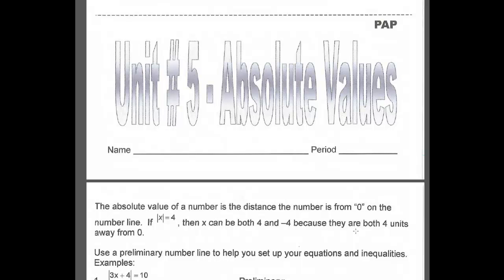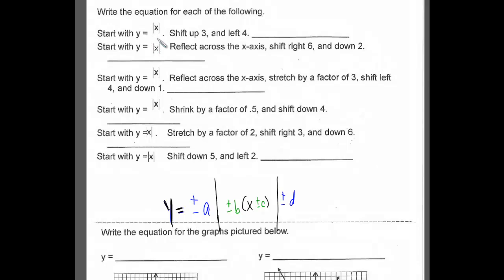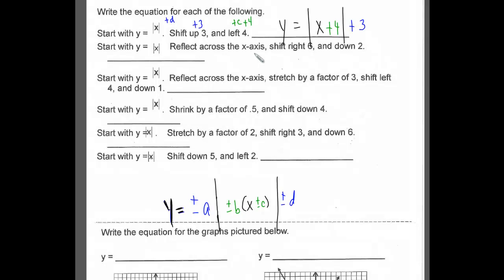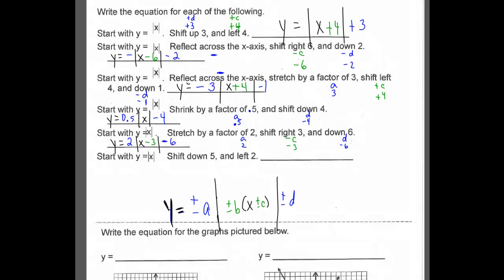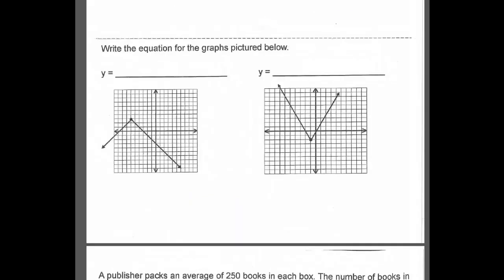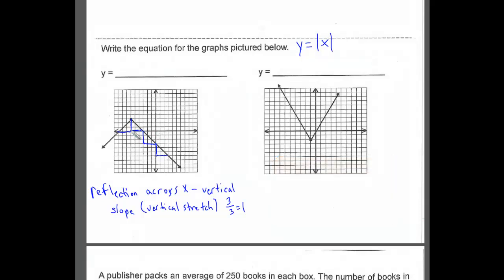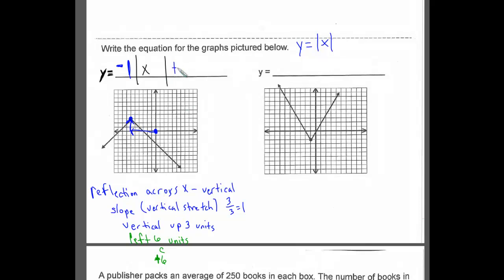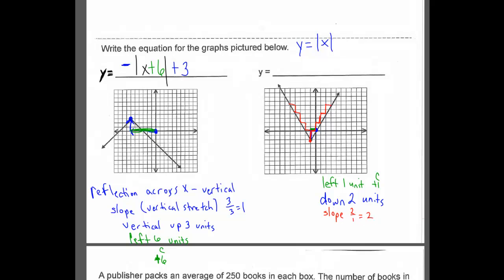Unit 5 day 2c